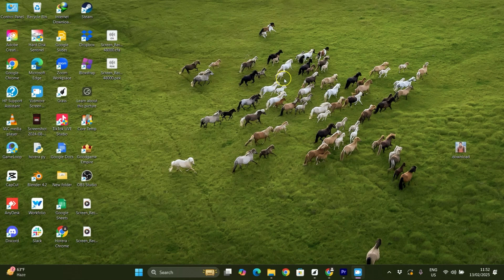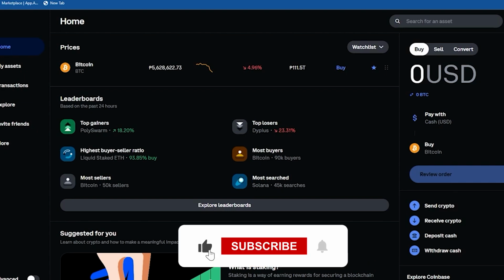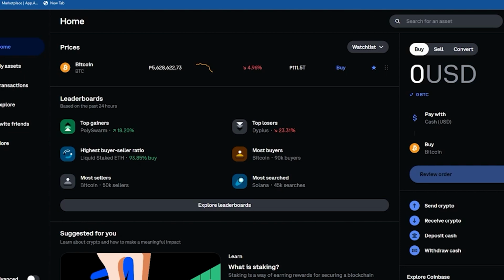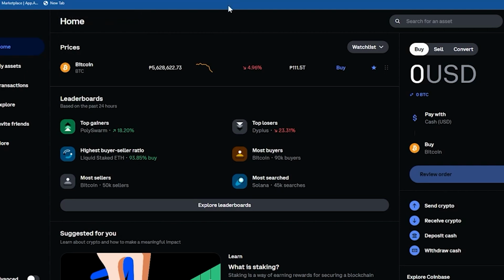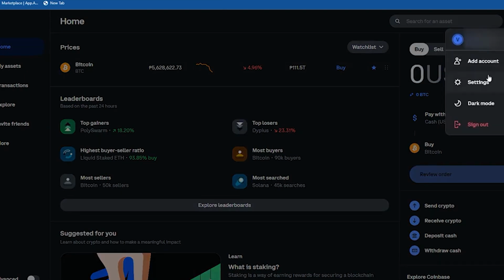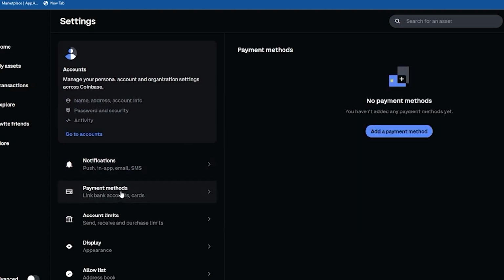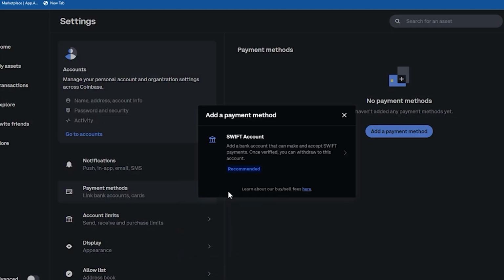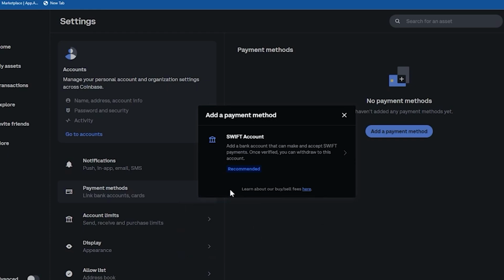How to Connect PayPal With Coinbase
In today's video i'm going to show you how to connect paypal with coinbase, easy and simple tutorial to follow.